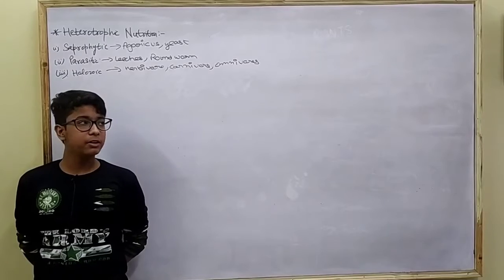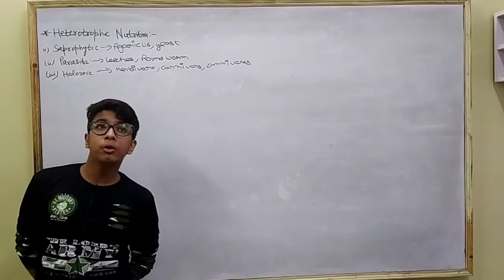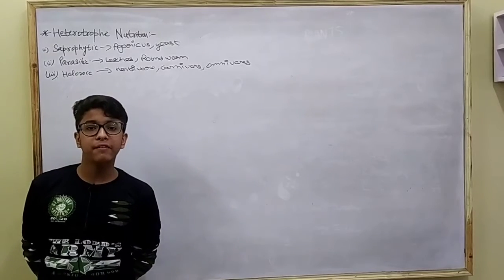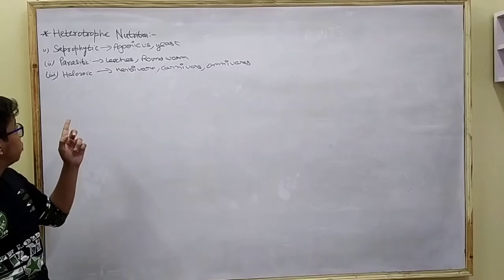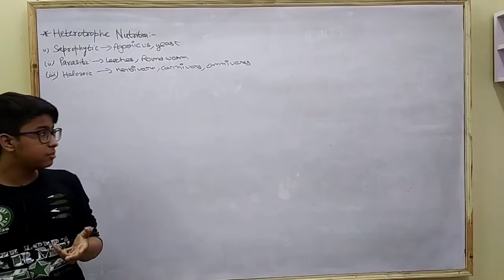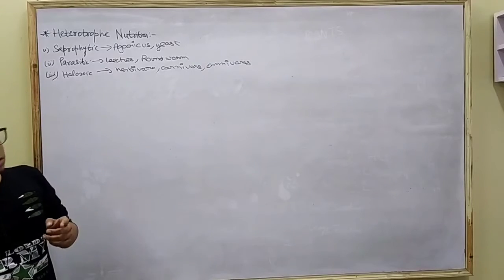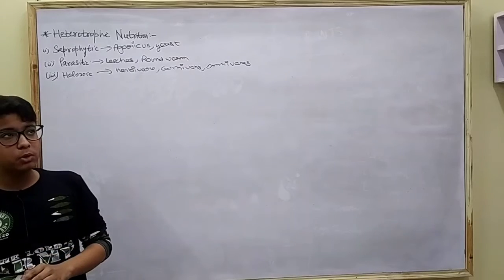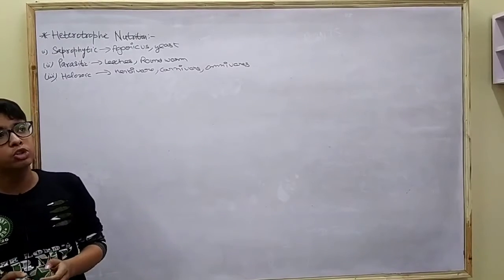Heterotrophic nutrition by arpit class 10th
This is presentation video by students of Aarav academy
for online classes for particular chapters visit our another channel